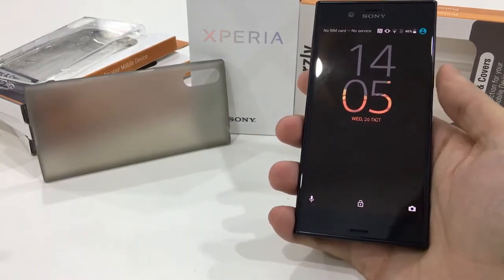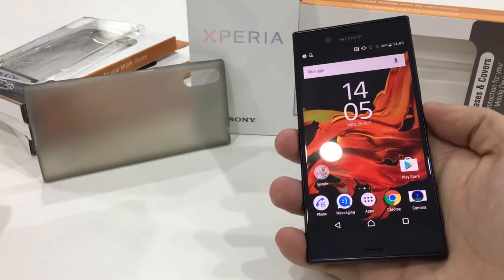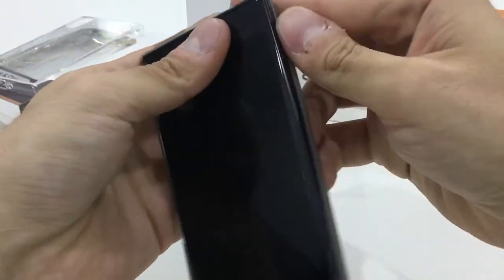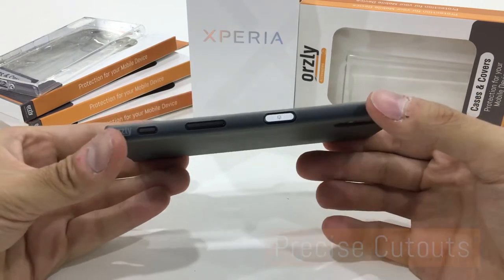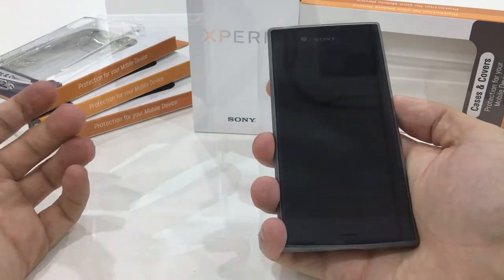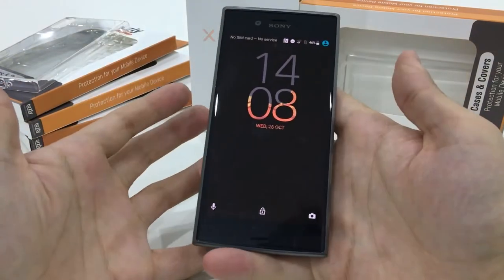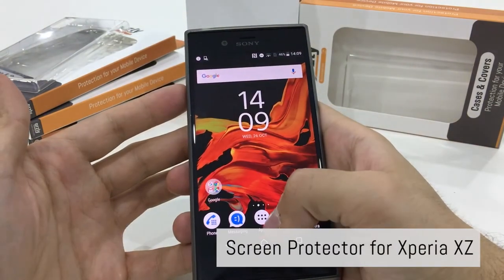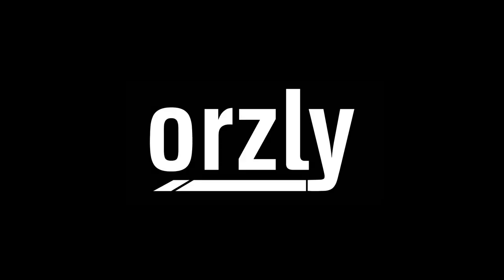Orzly FlexiSlim Case for Xperia XZ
Orzly FlexiSlim Case for the Sony Xperia XZ.

Ultra Slim case that protects your device, yet you hardly know it's there. One of the slimmest cases on the market!